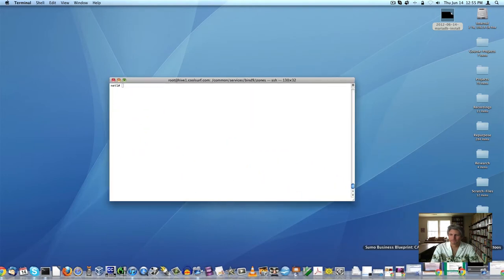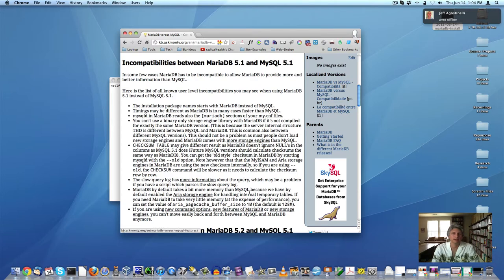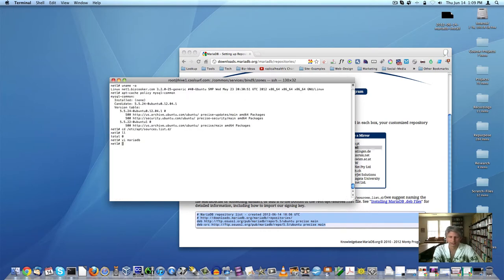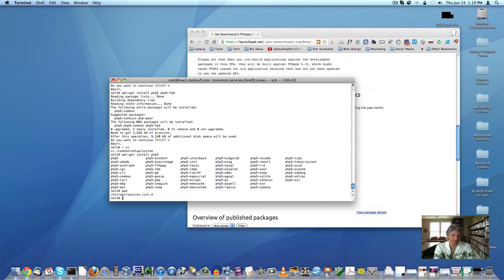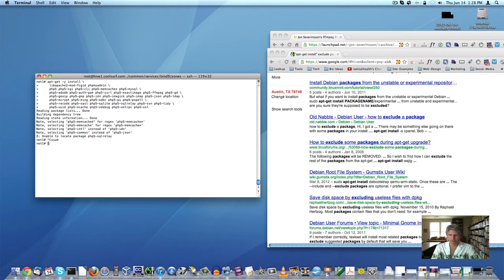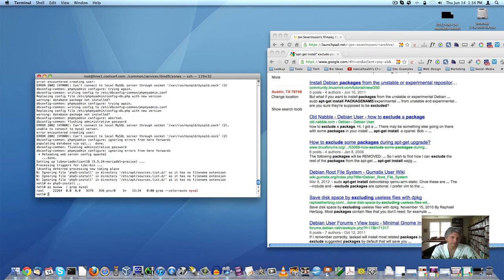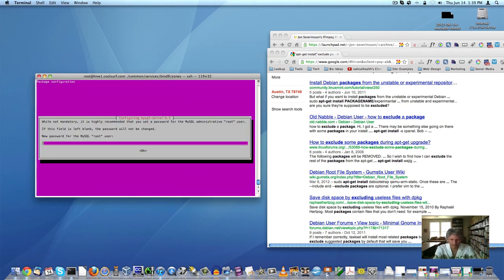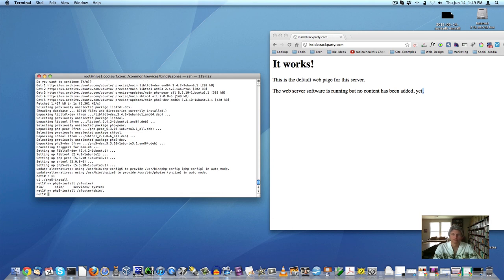Replacing MySQL with MariaDB on Ubuntu